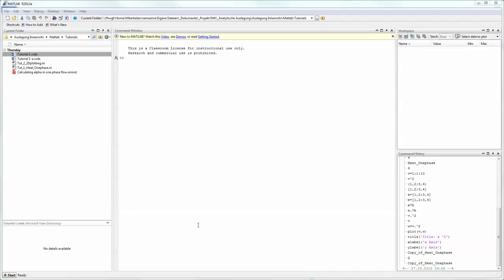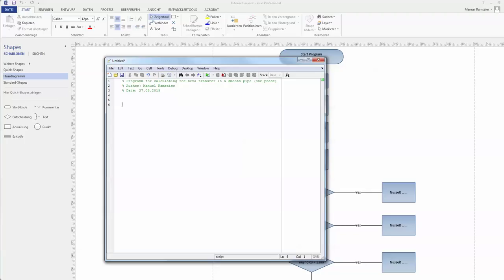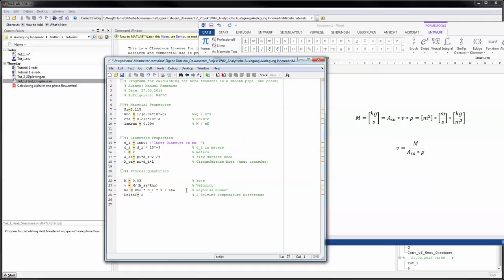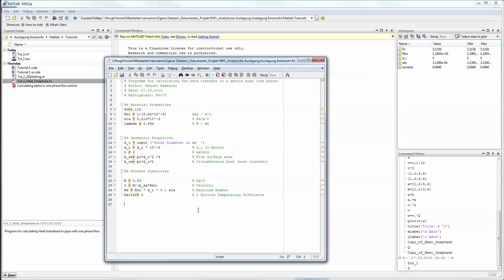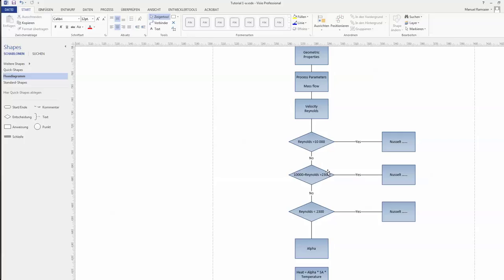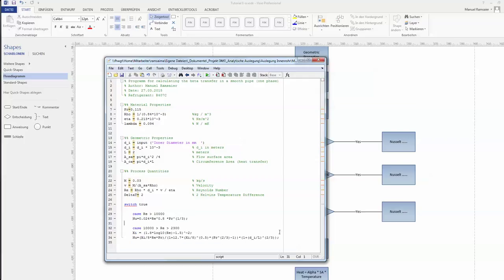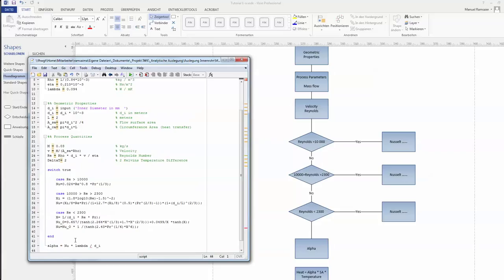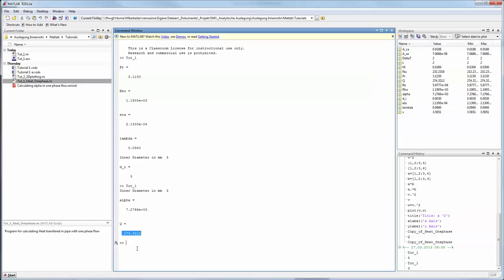Matlab Tutorial 1 Basic Functionality Part2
Continuation of the Matlab Tutorial regarding a thermodynamic Problem